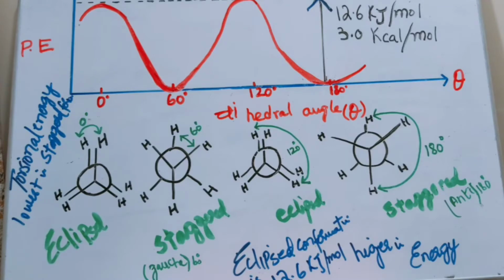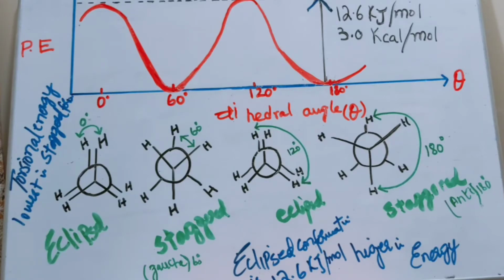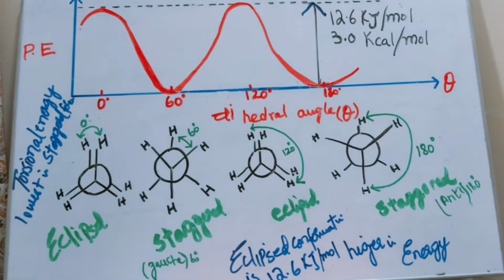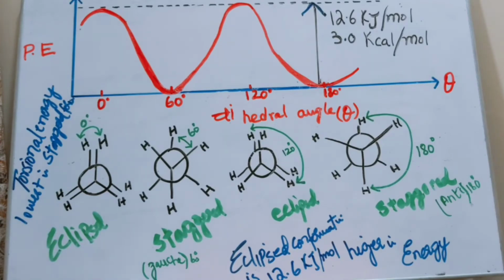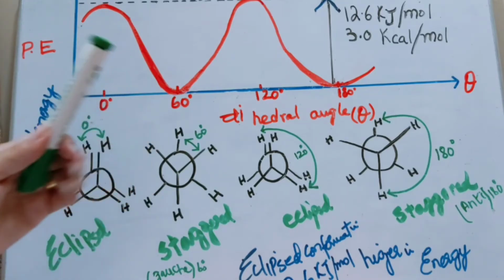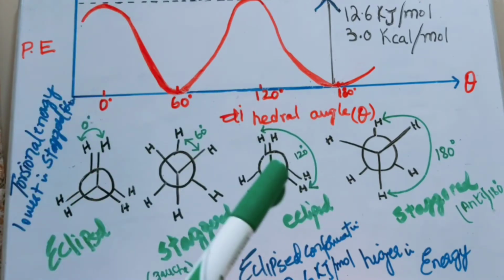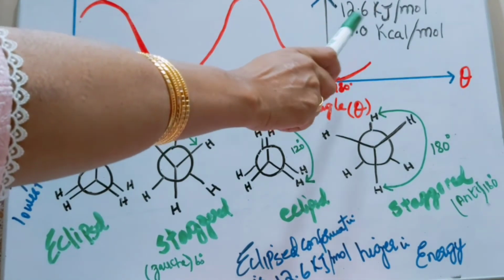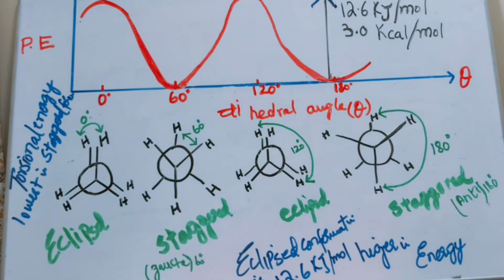Torsional energy of Ethane! | Dr.Mchem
This is a video that explains " Torsion"  & Torsional energy of ethane molecule conveying about eclipsing strain too.It conveyed the difference between eclipsed and Staggered Conformations and why Staggered is lowest in energy and what is the the role of electron clouds repulsion.It explained the potential energy diagram a graph of P.E vs dihedral angle showing the rotations of ethane and all possible conformations it have.Finally it clarify the concept of conformational analysis.